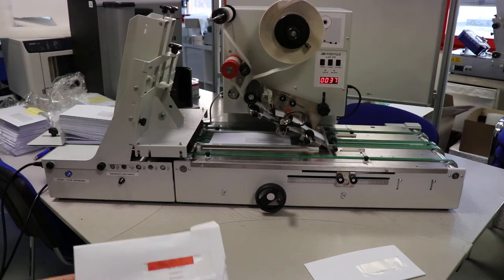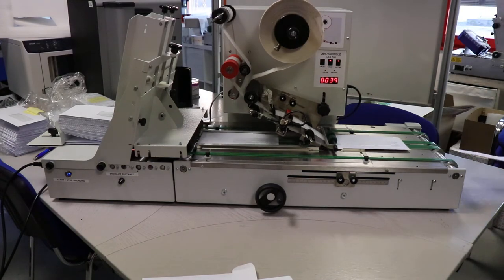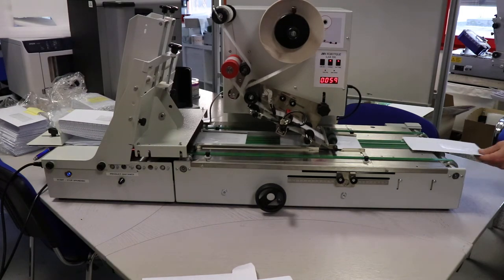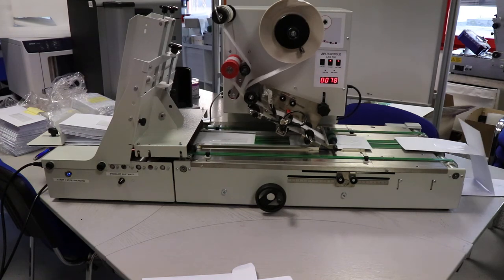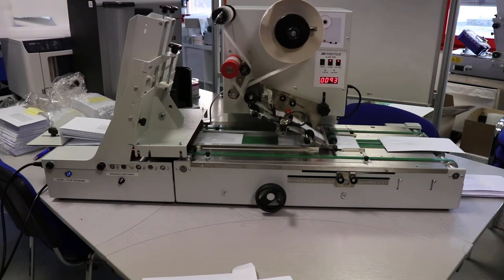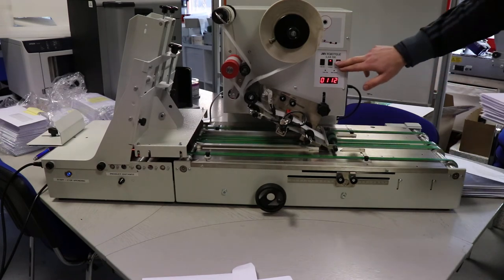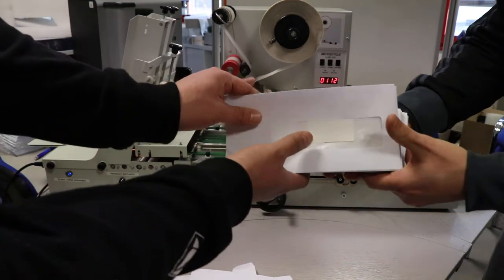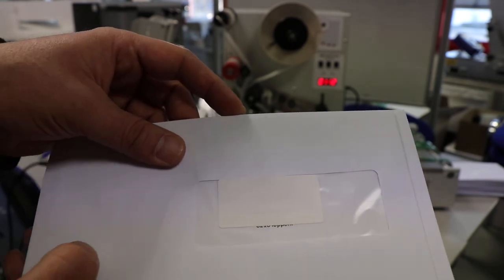Automatic labelling of windowed envelopes with the LAB510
The video shows a test run of the automatic labeling process of windowed envelopes with the LAB510 labeling machine.

Automatic labeller for windowed envelopes - made in Germany.

Label up to 5000 envelopes per hour with our small desktop machines for office use.